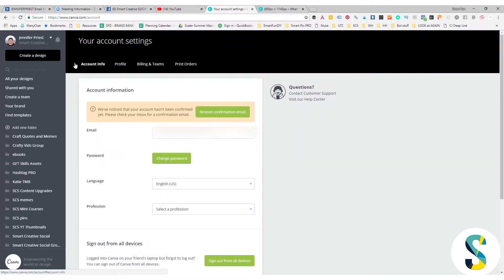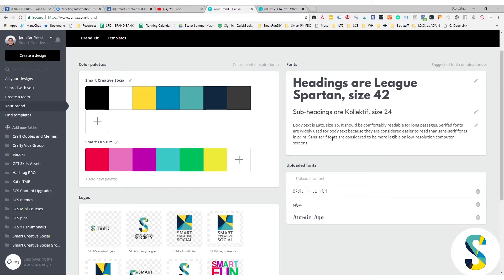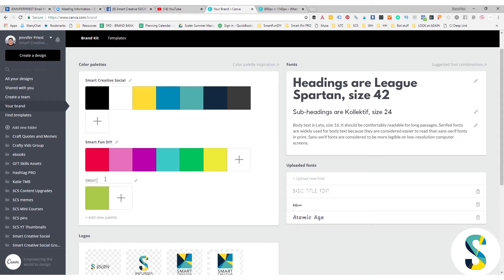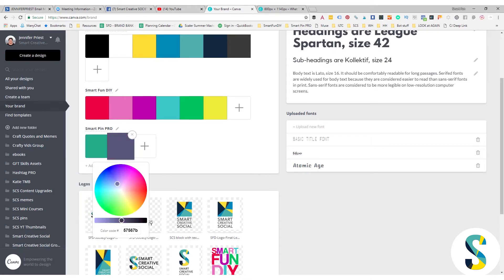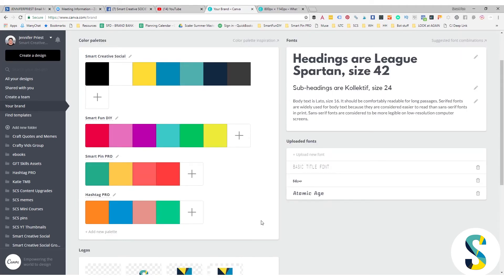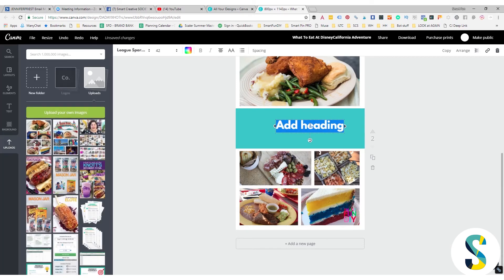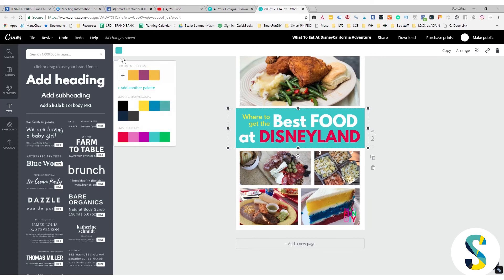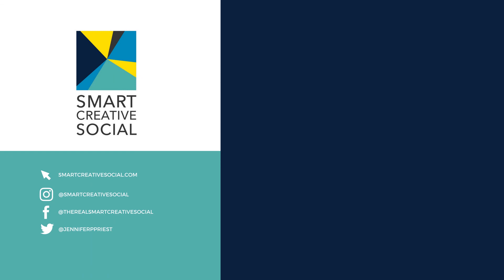Canva for Work - How to Set up BRAND kit COLORS 😍do your own branding + graphic design with Canva!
How to use Canva to make a Brand Kit with all of your colors!  - make all of your graphics match your brand with this easy hack! Your own graphic design and branding are easy when you have your colors are your fingertips - this only works in CANVA for Work (paid version of Canva.com)

+  +  +      MENTIONED     +  +  +